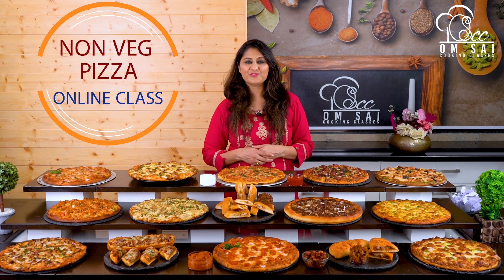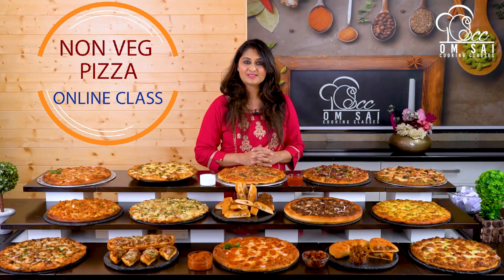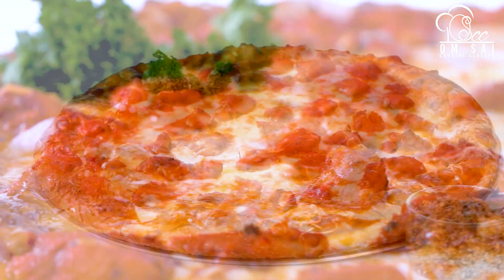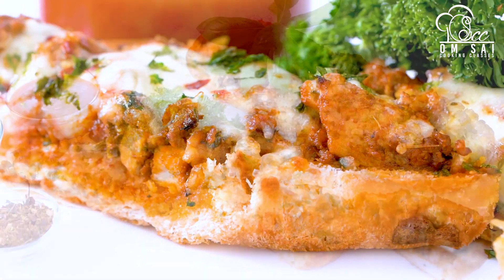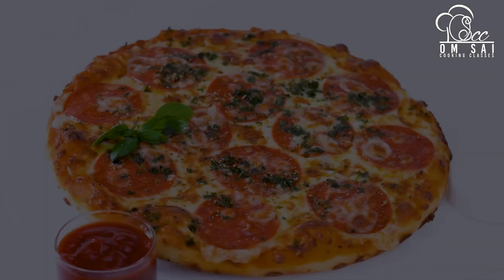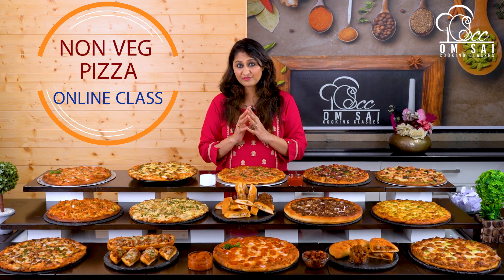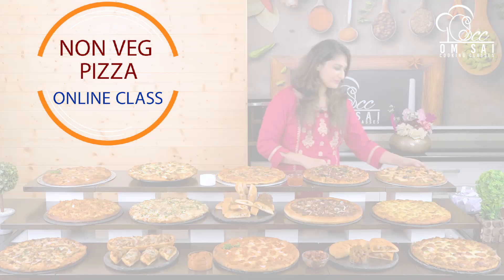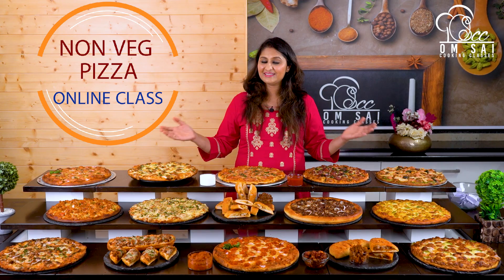Non Veg Pizza Online Class Call ☎️ ,☎️ By Om Sai Cooking Classes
Fees : 799/-

Types of Pizza Dough-
1) Domino's Style Pizza Dough
2) Regular Pizza Dough
3) Thin crust Pizza  Dough
4) Cheese burst Pizza Dough
5) Glutenfree Pizza Dough
6) Wheat Flour Pizza Dough

Types of pizza base-
1) Cheese Burst Pizza Base
2) Thin Crust Pizza Base
3) Market Style Pizza Base
4) Pan Pizza Base

 TYPES OF DIPS
1 Cheesy dip
2 jalapeno dip
3 pizza sauce

TYPES OF TOPPING
1) Grilled Charcoal Chicken Pizza
2) Garlic Chicken Tikka Pizza
3) Kheema Pizza
4) Butter Chicken Pizza
5) Kadhai Chicken Pizza
6) Creamy Alfredo Chicken Pizza
7) Barbeque Onion Pepper Pizza
8) Chicken Schezwan Pizza
9) Shrimp Pizza
10) Calzone Pocket
11) Chicken Stuffed Garlic Bread
12) Chicken Kheema Loaf
13) Sausages Pizza
14) Salami Pizza
15) Chicken Overload Pizza

Welcome ! to my YouTube channel om sai cooking classes | My name is Seema Gaware Patil from Nashik I am very passionate about food and cooking simple and delicious way of restaurant-style homemade recipes.

We are specialized in providing Online cooking courses all over the world.
We have more than 90+ Courses available Online.

 For  details Call us or WhatsApp at

FilmingGears We Use
Sony a7 III mirrorless full-frame body
Sony Gmaster 90 mm micro lens
Sony 50mm f1.8 block lens
Godox SL60 2 softbox

Appliance used
Wonderchef Health-Guard Pressure Cooker
Preethi XPro
Femora Borosilicate Glass Oil Dispenser
Preethi Blu Top 4 Burner Gas Stove Black
Aluminum Induction Base Casserole Set, 6-Pieces, Grey
Hawkins Futura Pan with Steel Lid, 22cm

UPI, Bank Transfer & Direct Bank Deposit.